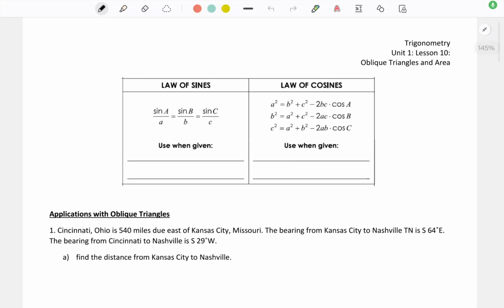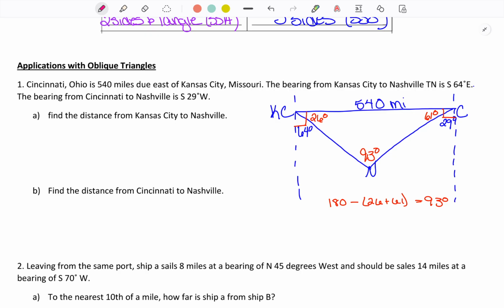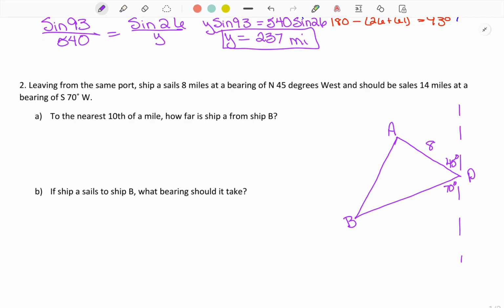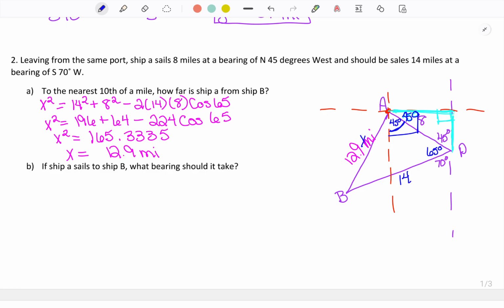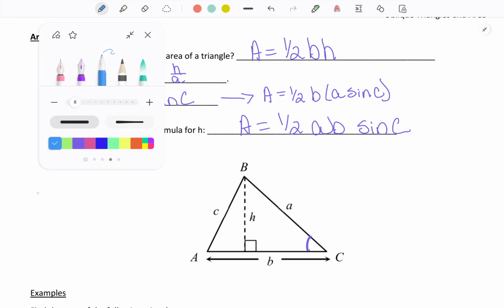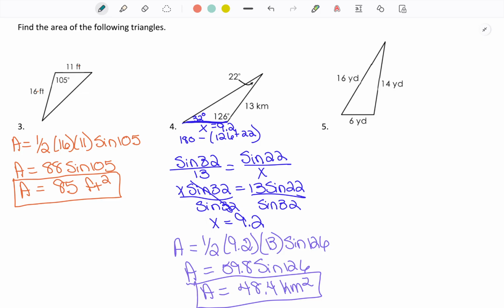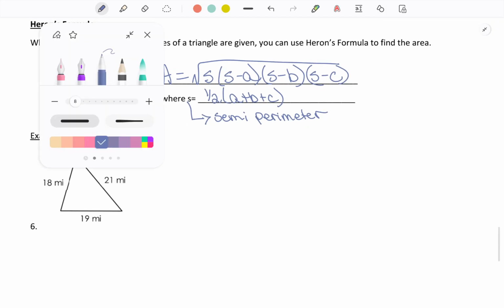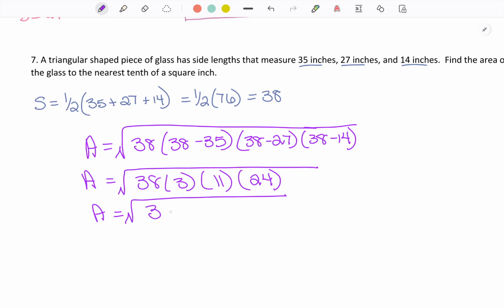T: U1: L10: Application and Area of Triangles